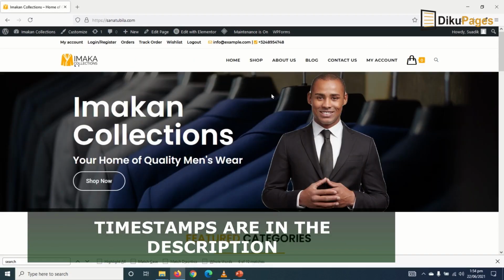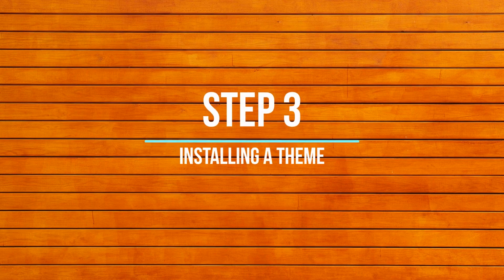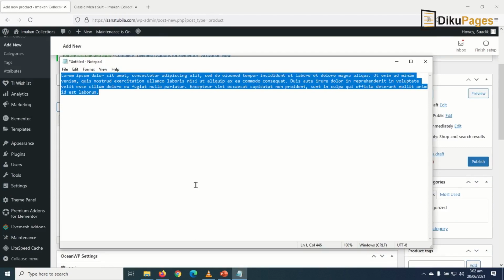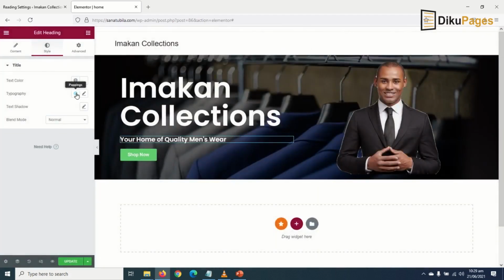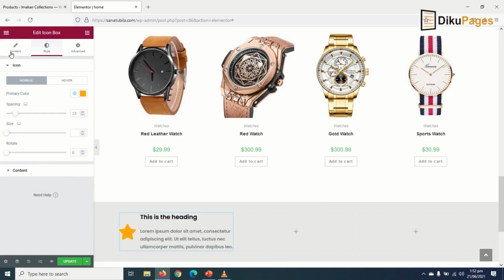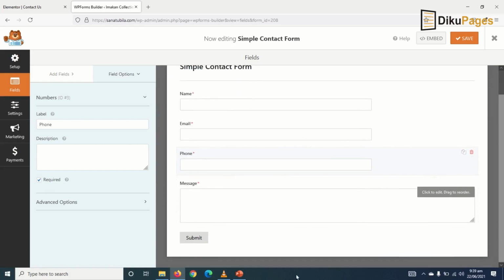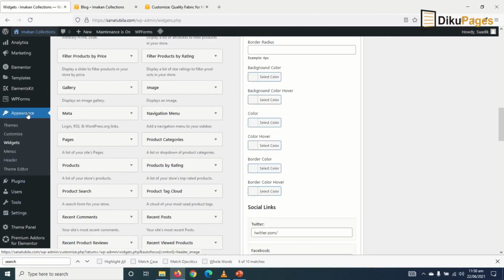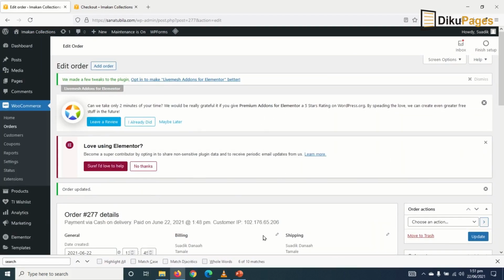How to Make an eCommerce Website Using WordPress - 2021 [Elementor + OceanWP]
In this video, I show you how to make an ecommerce website using WordPress step-by-step. With this tutorial, you can create an ecommerce website to fit your brand. We’re going to use a theme that is made perfectly for online stores.

The home page of the store displays a branded here section with a call to action, a featured product categories, featured products section that displays – recent products, best selling products and products on sale. It also has a section for shipping information, delivery, and secure payment; and finally, a section for recent blog posts that will drive traffic to your store.

By the end of this tutorial, you’ll have fully dynamic and interactive store that you can use to start making sales immediately.

***CSS Code Used in this Tutorial***
/*** Product Wishlist ***/
a.tinvwl_add_to_wishlist_button.tinvwl-icon-heart.tinvwl-position-after {
background: ffb500;
    padding: 2px 7px;
color: fff;

CHAPTERS:
INTRODUCTION
00:00 Intro
02:28 Getting A Domain Name and Hosting

INSTALLING WORDPRESS
12:34 How To Install WordPress
15:10 Login To WordPress
15:51 WordPress Tour
19:04 Cleaning And Setting WordPress

INSTALLING A THEME
24:51 What Is A Theme?
25:22 How to Install A WordPress Theme

INSTALLING PLUGINS
26:36 How To Install A Plugin

INSTALL AND SETUP WOOCOMMERCE
29:47 Install And Activate WooCommerce
30:34 WooCommerce Quick Setup
33:14 Complete WooCommerce Setup

ADDING PRODUCTS
42:10 How To Add A Simple Product
48:49 How To Add A Variable Product

59:33 How To Create A Blog Post

CREATING AND DESIGNING THE HOME PAGE
01:02:39 Creating The Home Page
01:04:53 Designing The Home Page With Elementor
01:42:55 Making The Home Page Mobile Responsive

CREATING PAGES
01:49:00 Creating The ‘About Us’ Page
01:57:07 Creating The ‘Contact Us’ Page
02:05:45 Creating ‘Privacy Policy And Terms’ Pages
02:11:39 Creating The ‘Track Order’ Page
02:13:21 Creating The Blog Page
02:14:27 Configure Wishlist, Cart And Checkout Pages

CREATING MENUS
02:17:03 Creating The Main Menu
02:18:52 Creating The Top Menu
02:20:56 Creating The Footer Menus

CREATING WIDGETS
02:23:01 Shop Page Custom Widgets
02:25:45 Blog Page Custom Widgets
02:27:30 Footer Widgets

CUSTOMIZING THE WEBSITE
02:29:57 Customizing The Website

CREATING AN EMAIL
02:45:33 Creating A Custom Email
02:46:38 Adding Email To Store

WRAPPING UP
02:47:56 Fulfilling Orders
02:52:24 Conclusion

✅ HIRE ME: ✅
Please hire me for your WordPress, Elementor, and WooCommerce projects at: